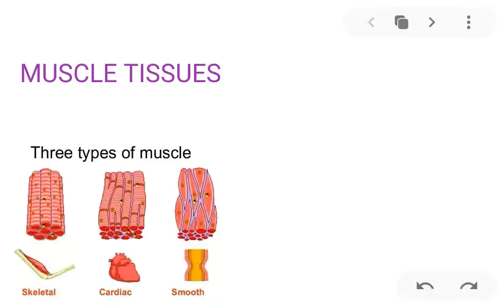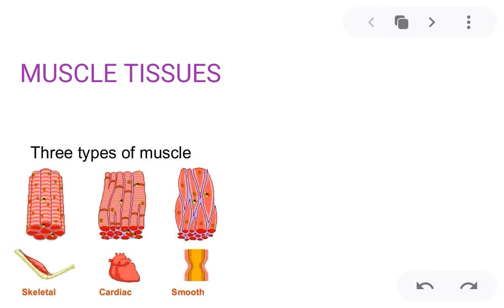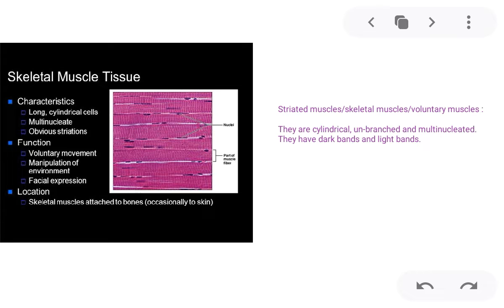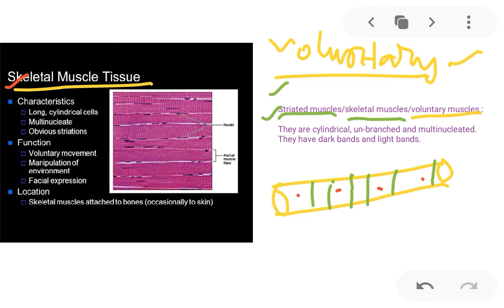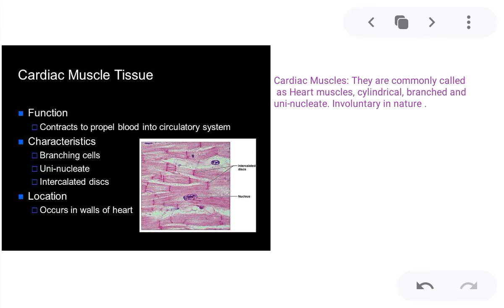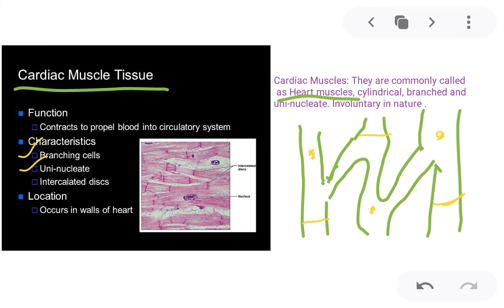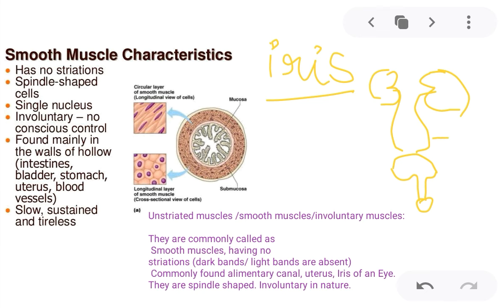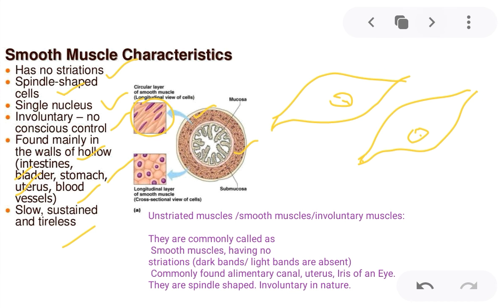June 7, 2020